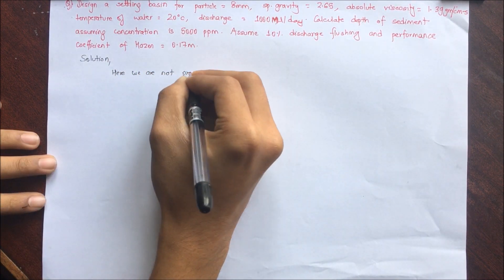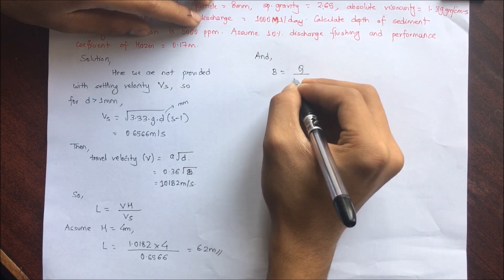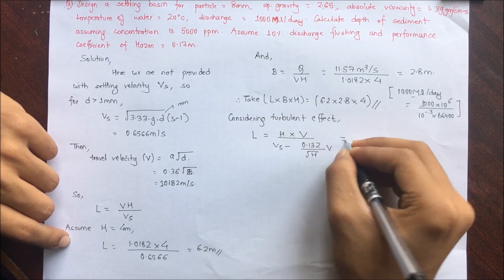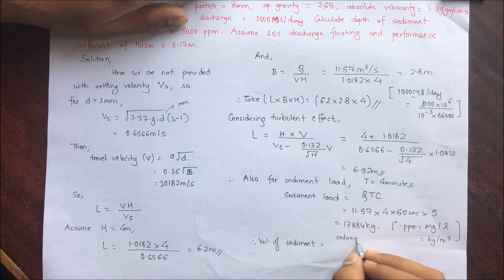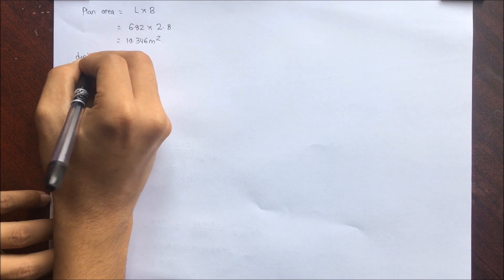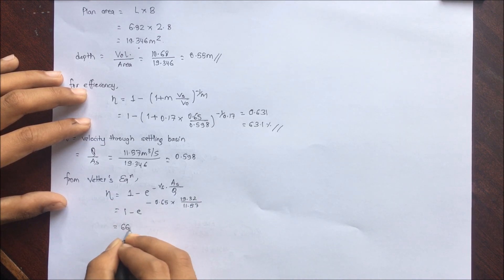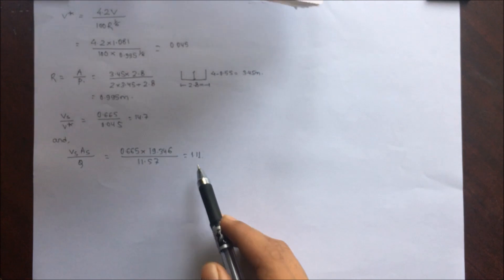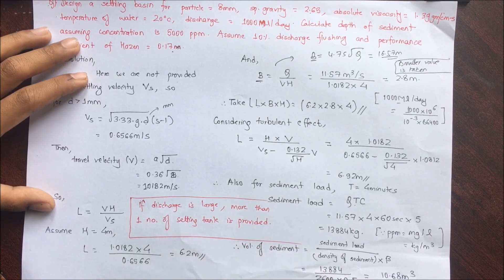Design of Settling Basin Part II | Hydropower Engineering | IOE PU PoU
In this video, we will discuss on design of hydropower component i.e Settling Basin.